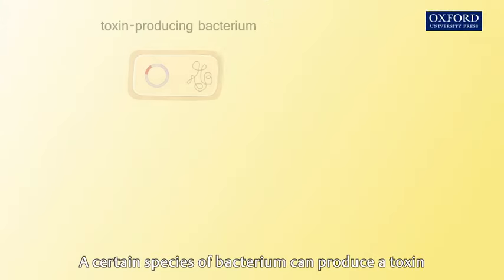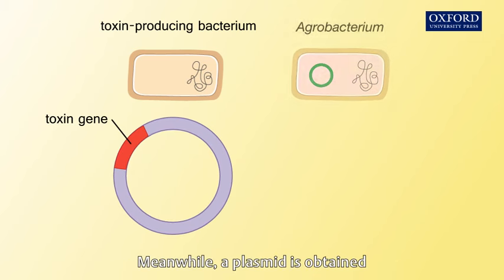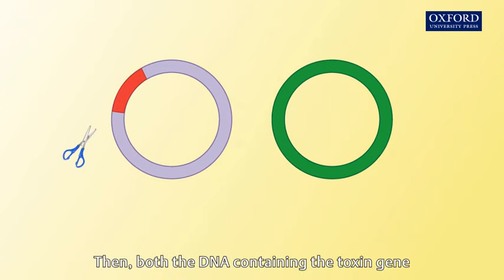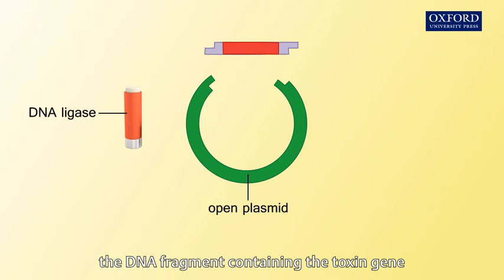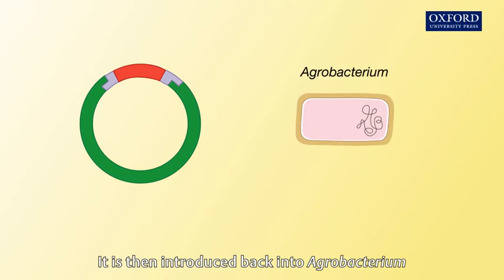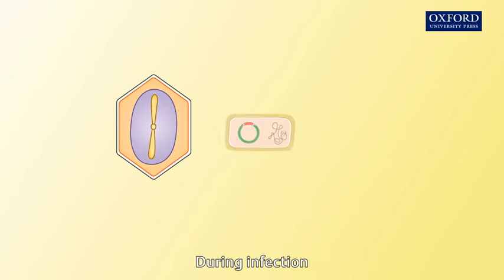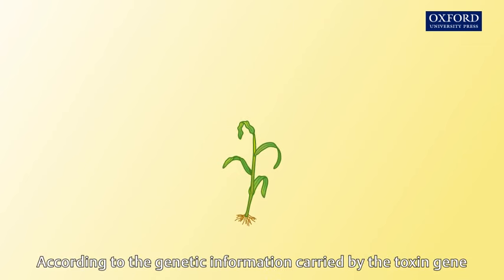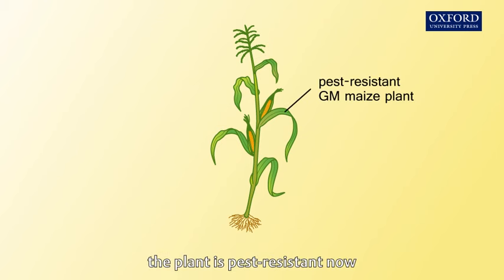Animation E4, 1.2 Production of GM plants